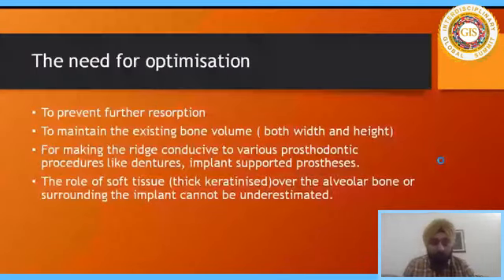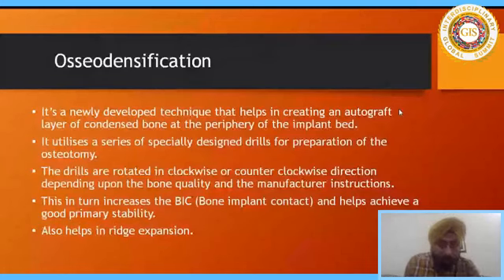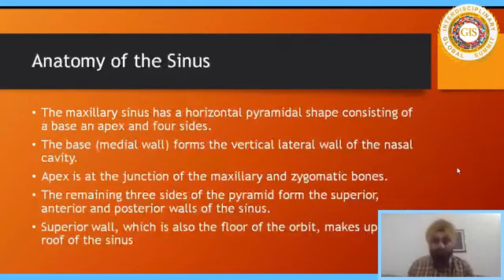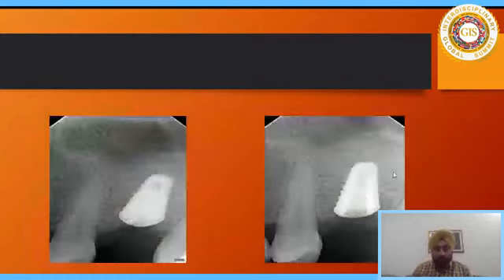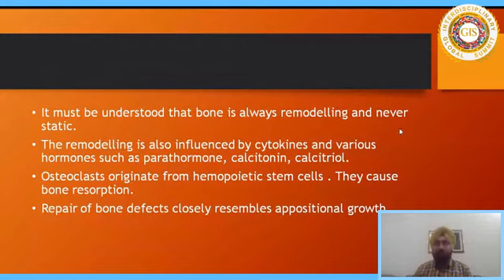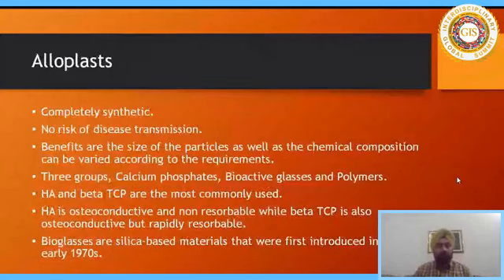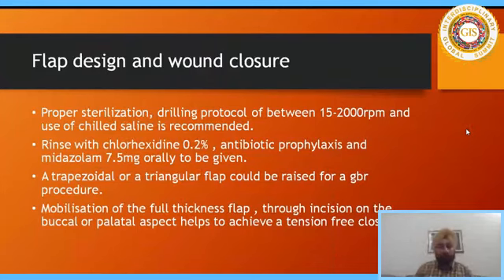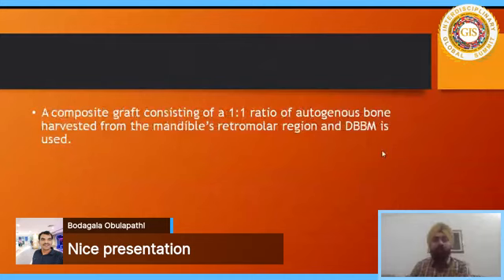Dental lecture Optimizing the Alveolar ridge Dr Singh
Webinar for dental education during covid19